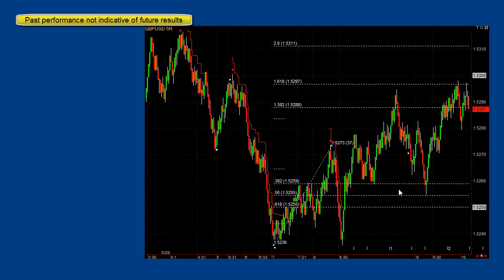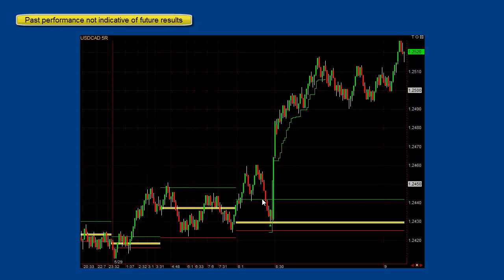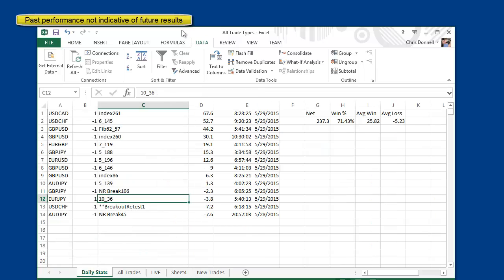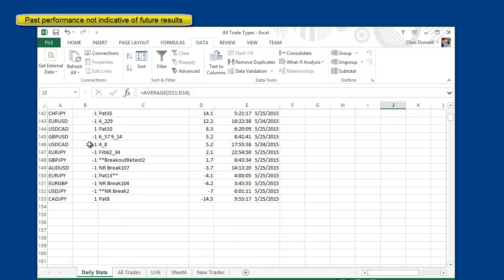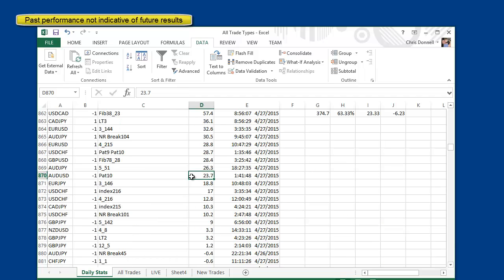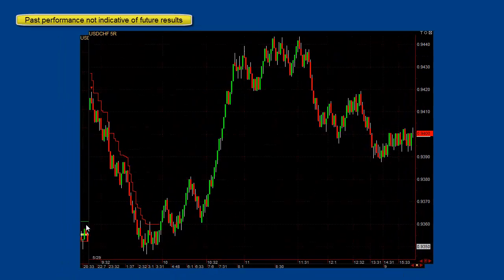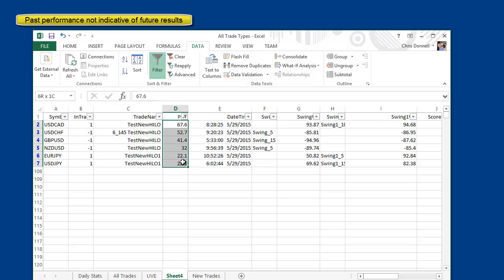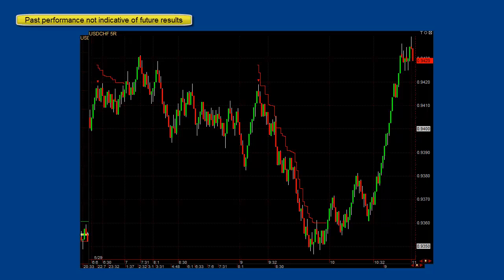Forex Blog - 3 Step Easy Forex Trading System May 29, 2015